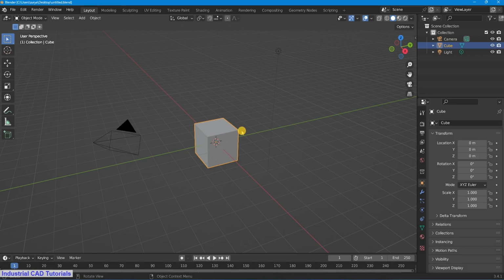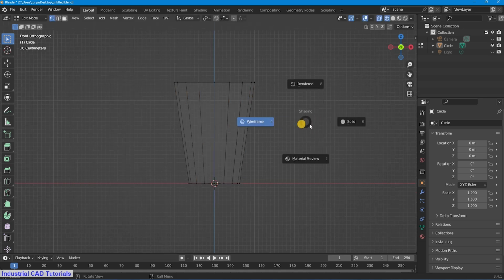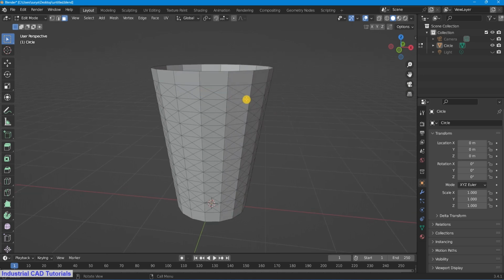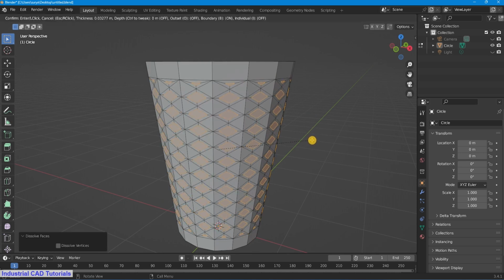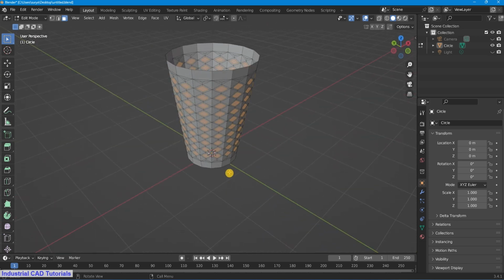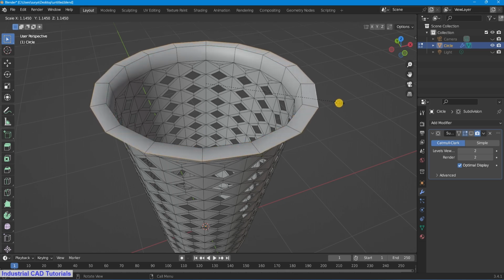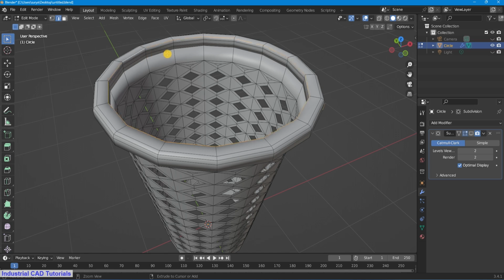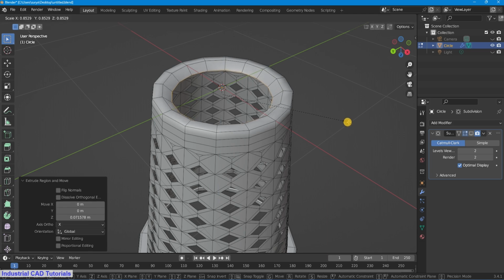Create 3D Dustbin Design || Hard Surface || Subdivision || Product Modelling in blender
In this video Tutorial, You're going to learn how to make a 3D Dustbin Modelling in Blender. This Tutorial will cover Advanced Techniques to achieve Good command while Subdivision Modelling.